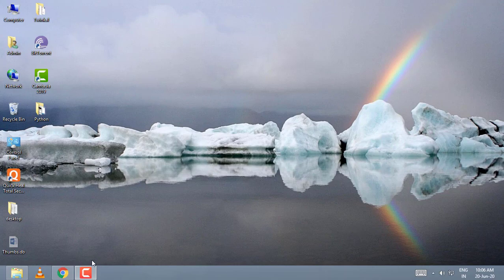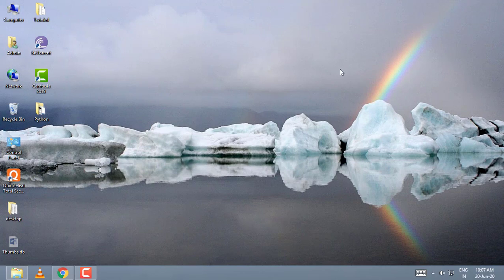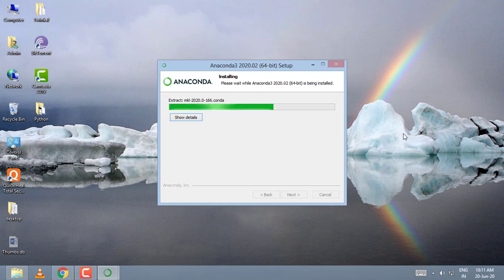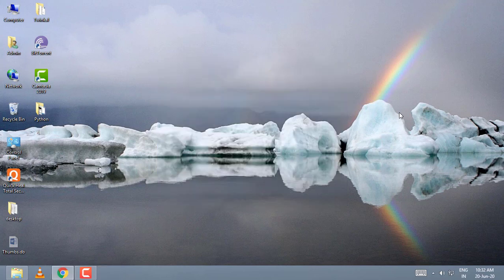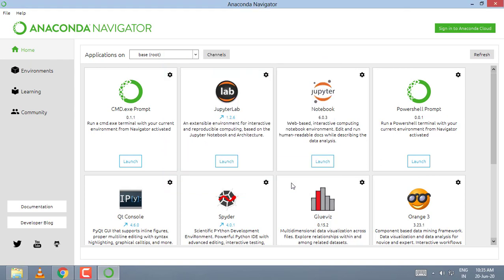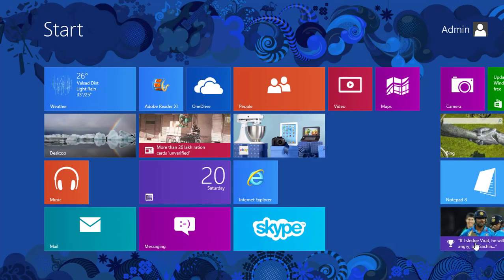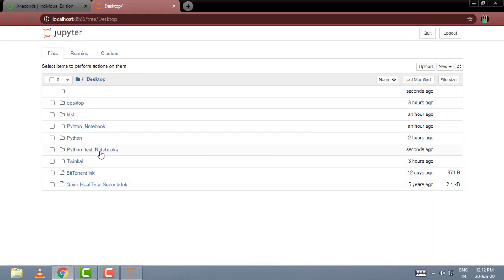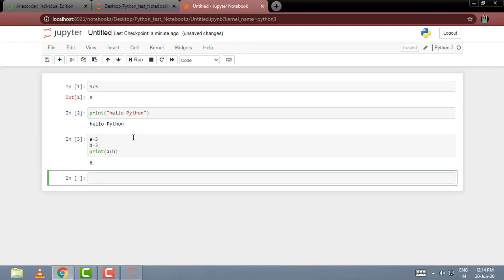Installation of Anaconda Python, Spyder and Jupyter Notebook on Windows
Installation of Python Distribution Anaconda
How to use Jupyter Notebooks and Spyder for Python Programmimng